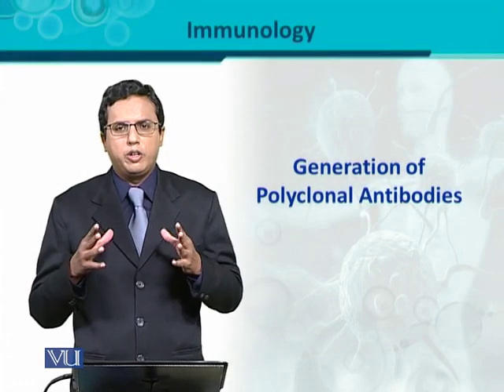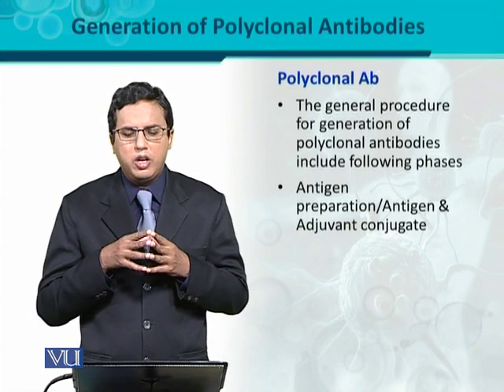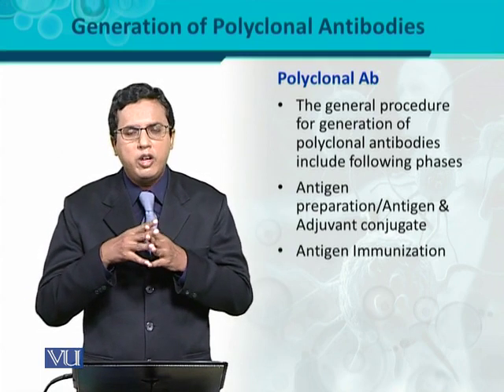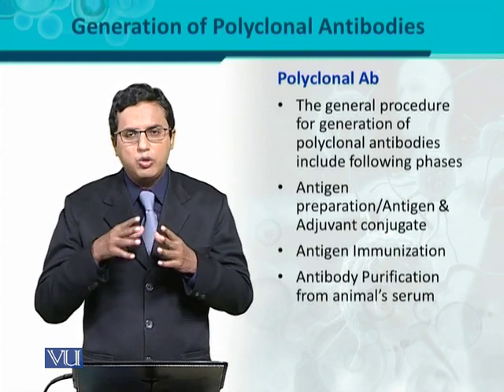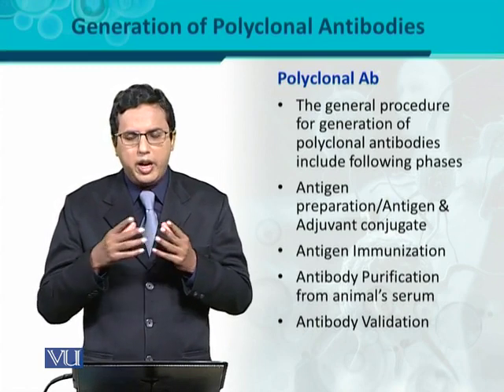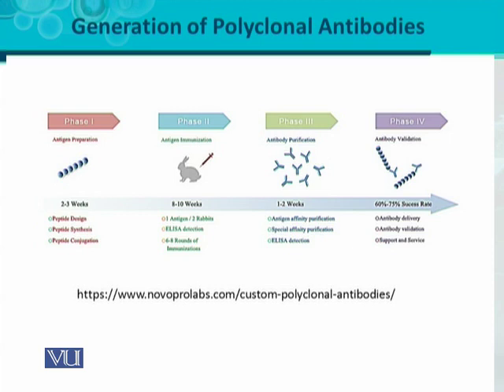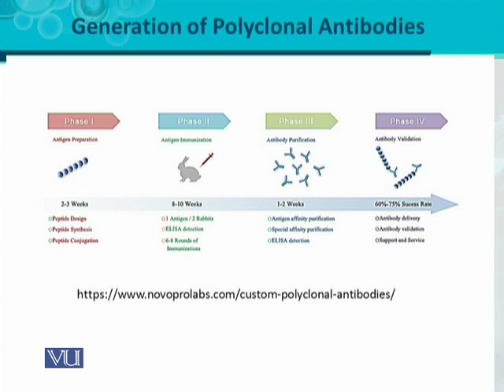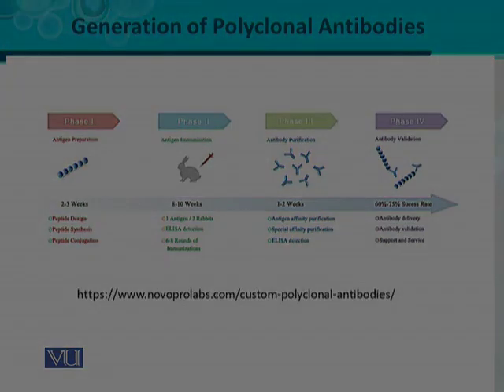BT302_Topic078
BT302 – Immunology